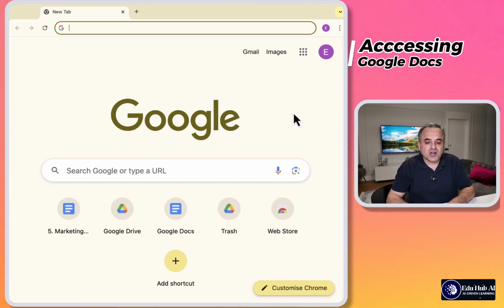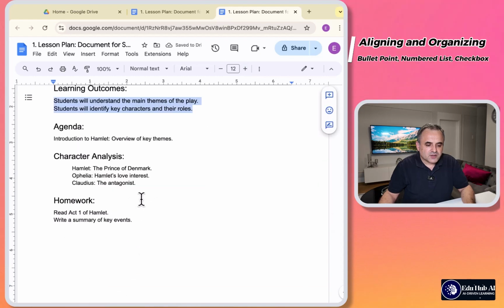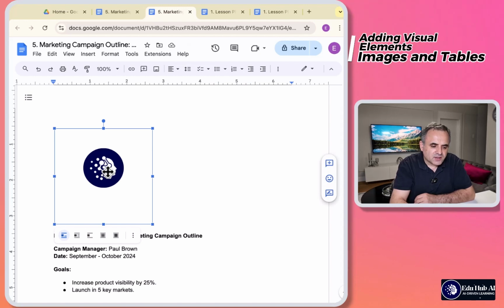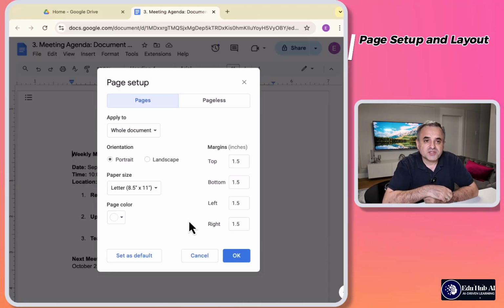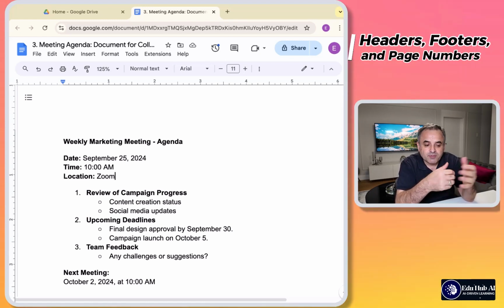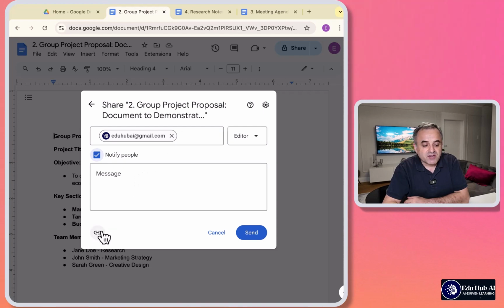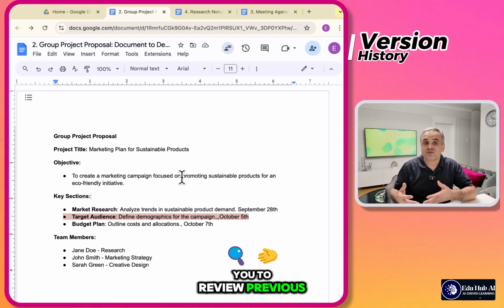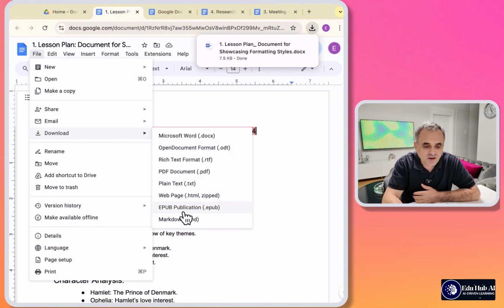Google Docs Tutorial for Beginners | Formatting, Collaboration, and More!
In this video, you'll learn how to format, share, and collaborate on documents using **Google Docs**. This comprehensive tutorial will take you through text formatting, adding images and tables, organizing content with bullet points and checkboxes, and using powerful collaboration tools. Whether you're a student, educator, or professional, this guide will help you maximize your productivity and workflow with Google Docs.

- Formatting text (bold, italic, underline) for a professional look
- Organizing content with bullet points, numbered lists, and checkboxes
- Inserting images and tables to enhance your documents
- Using headers, footers, and page numbers
- Adjusting page setup, margins, and orientation
- Collaborating in real-time with Google Docs
- Managing version history and restoring documents
- Downloading or exporting your document in multiple formats (PDF, Word, etc.)

**Chapters:**
00:00 Introduction
00:29 Accessing Google Docs Docs Interface
01:08 Exploring the Google
01:23 Basic Text Formatting
01:37 Aligning Text & Organizing
03:16 Adding Bullet Points & Checkboxes
03:56 Adding Images
05:32 Adding Table
06:23 Page Setup and Layout
07:35 Pageless Mode Explained
08:23 Headers, Footers & Page Numbers
09431 Collaboration Tools
12:12 Version History in Google Docs
13:15 Deleting a Document
13:51 Downloading and Exporting

If you're looking to enhance your document creation skills and streamline collaboration, this video is for you!